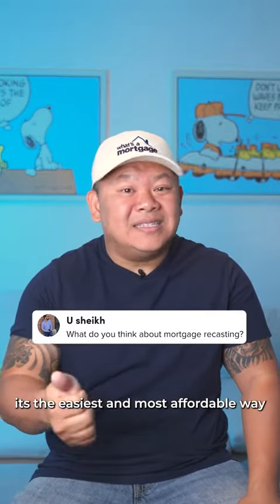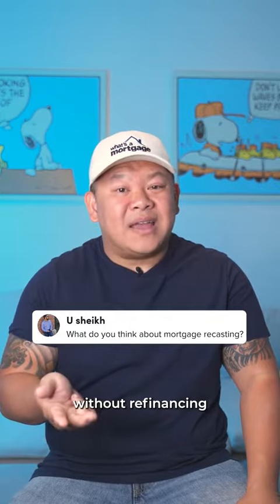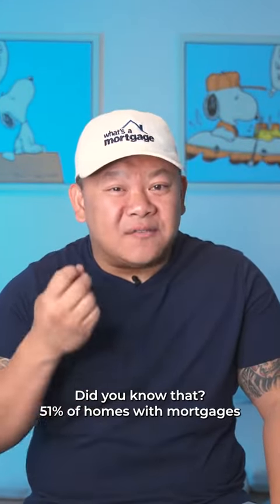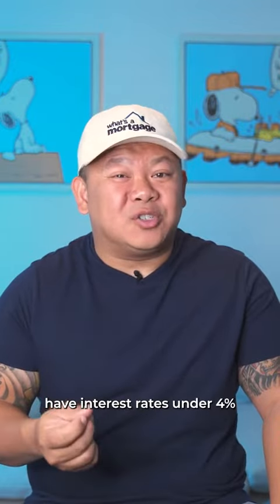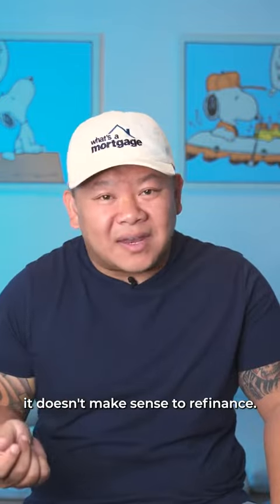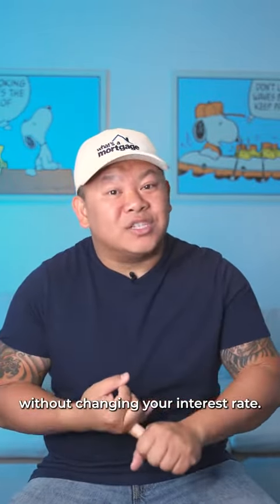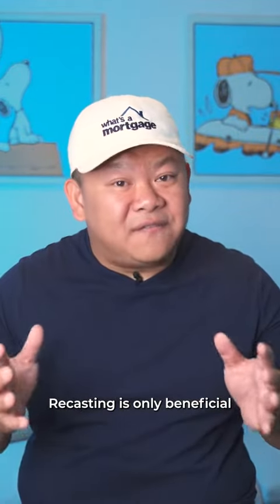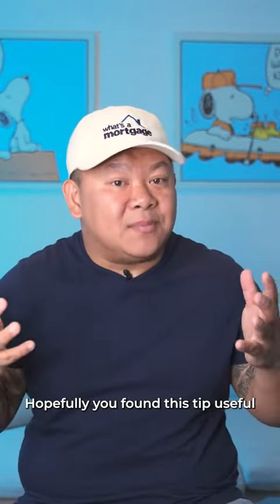The best alternative to refinancing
Mortgage recasting is one of the best alternatives to lower your mortgage payment without refinancing!